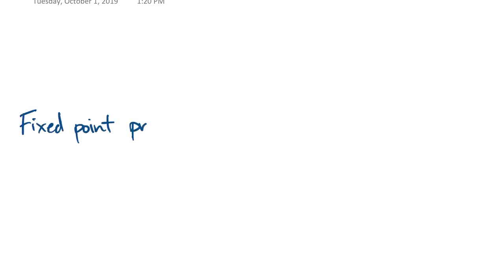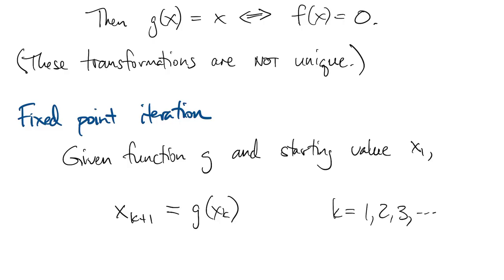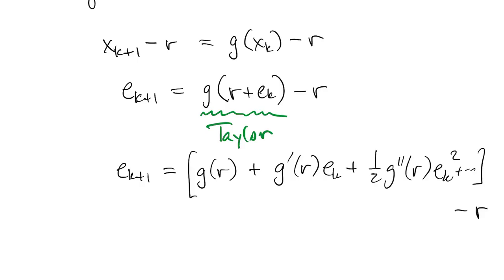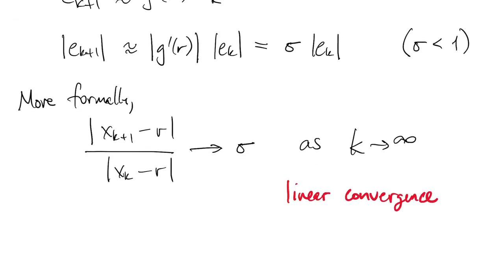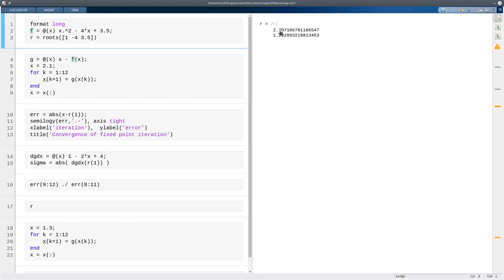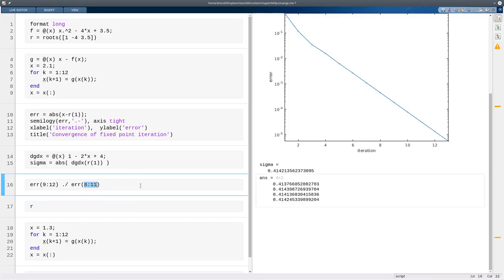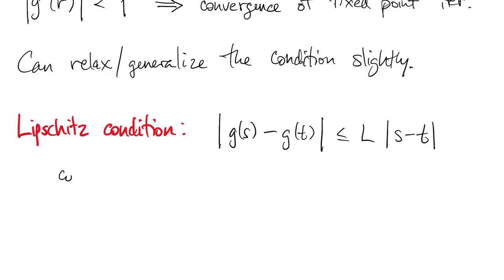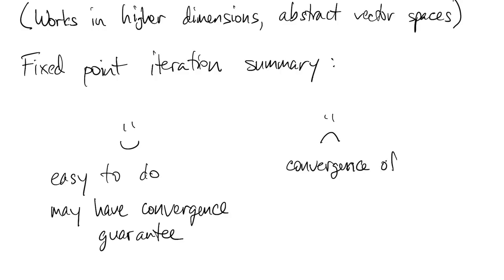C04, S02: (wrong version)